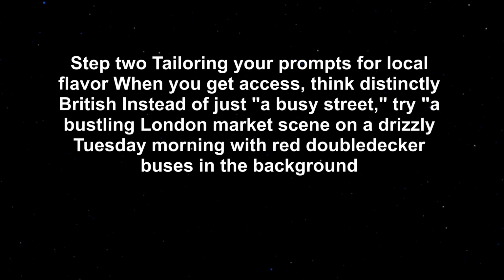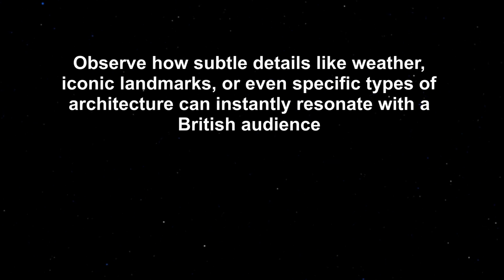How to Use Sora 2 In Uk - KevinHowTo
How to Use Sora 2 In UK explores using OpenAI's Sora 2 within the United Kingdom, addressing region-specific access, potential adaptations for local content, and creative applications relevant to the UK market, enabling users to generate captivating video content tailored for British audiences.

00:00 Intro
00:11 Unlocking Sora 2 in the UK
00:27 Understanding Access
00:44 Tailoring Prompts for Local Flavor
01:04 Specific British Details
01:17 Exploring Creative Applications
01:39 The Intersection of Sora 2, UK Market, and Content
01:53 Vast Creative Possibilities
02:07 Final Call to Action